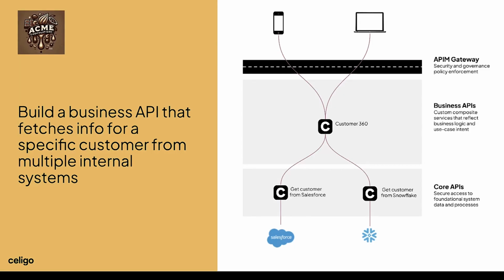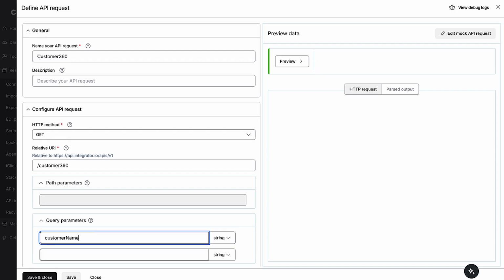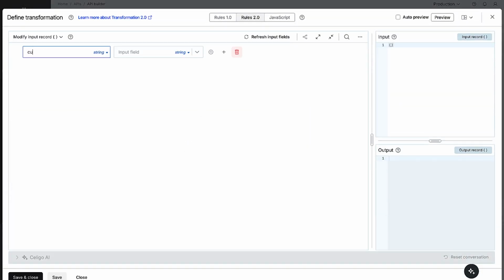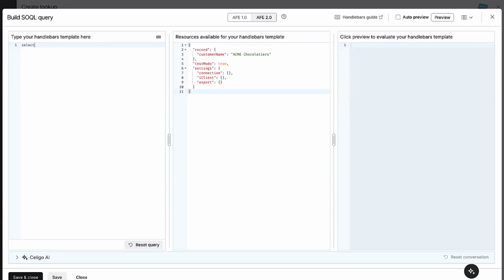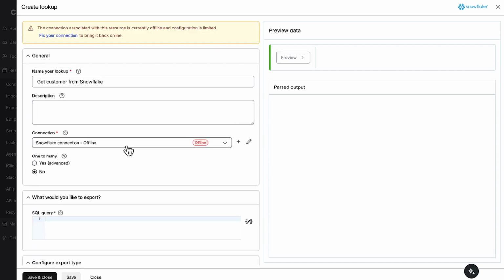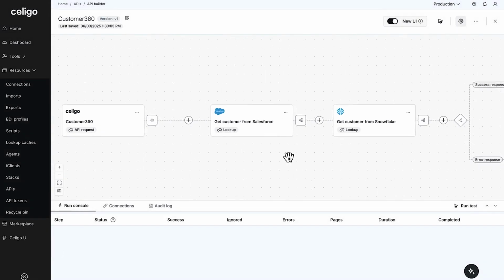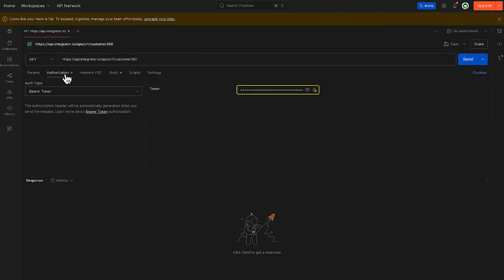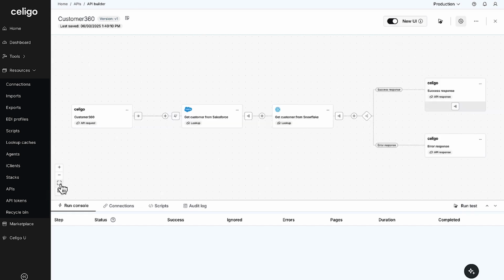Build a Customer 360 API in Minutes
Want a complete view of your customer data, without writing complex code? In this demo, we show you how to build a modular, reusable Customer 360 API using Celigo’s low-code API Builder.

✅ Combine data from Salesforce and Snowflake
✅ Unify it into a single, governed endpoint
✅ Deliver real-time insights to internal teams fast

Whether you're in IT, ops, or data, this walkthrough will show you how to skip the code and ship value faster. Perfect for building scalable, system-agnostic APIs that power smarter decisions and better customer experiences.